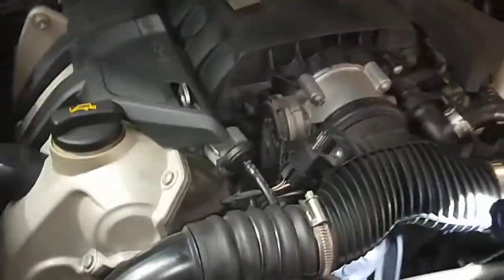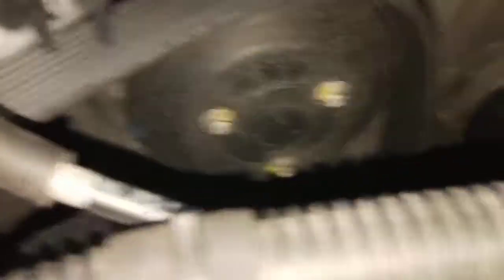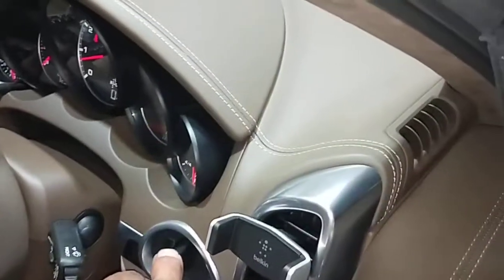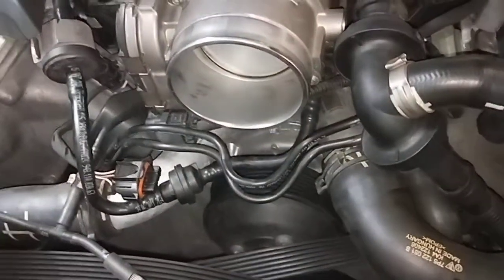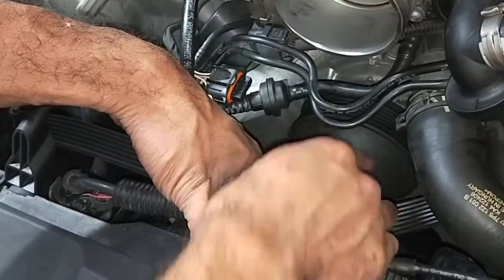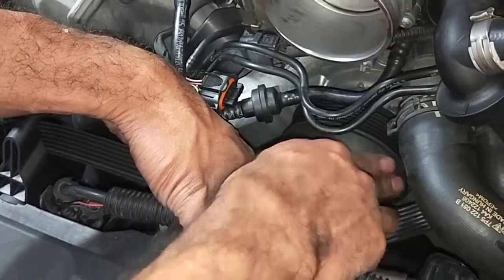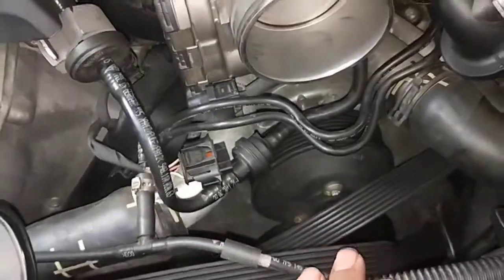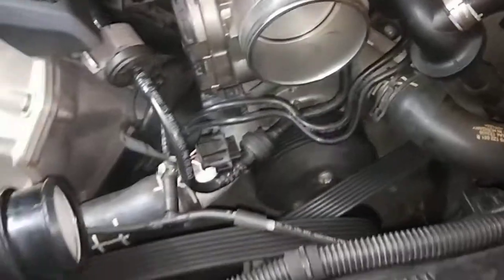Porsche Cayenne Turbo check for whining noise part2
Constant Engine whining noise from engine
It's hard to hear on the video. I took the drive belt off and ran the car to see if whining noise stop. Noise stopped now I'm checking pulleys, water pump, alternator pulley & PDCC pump etc.